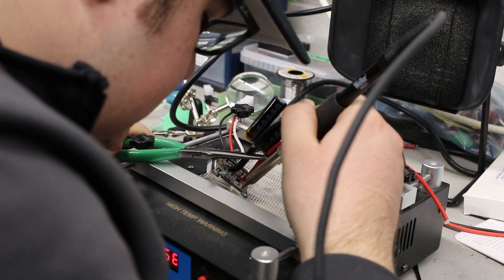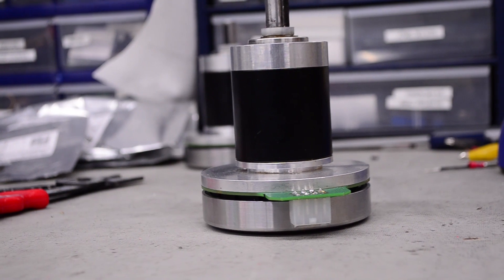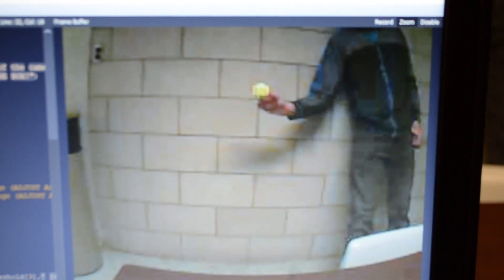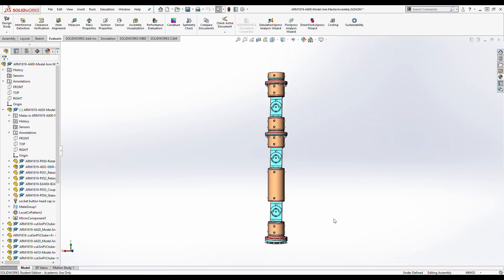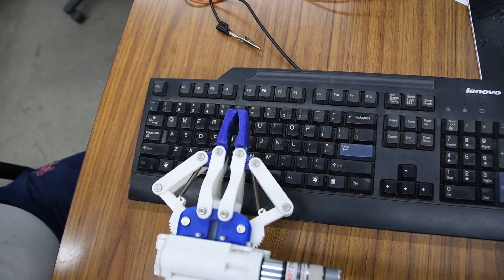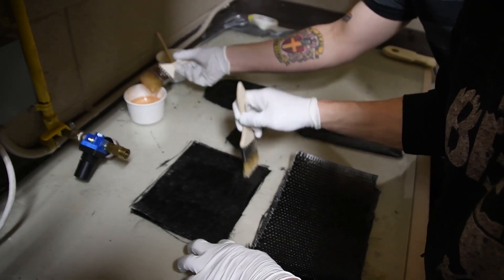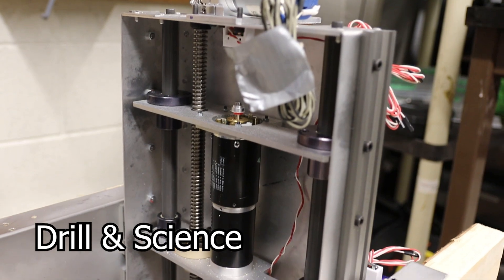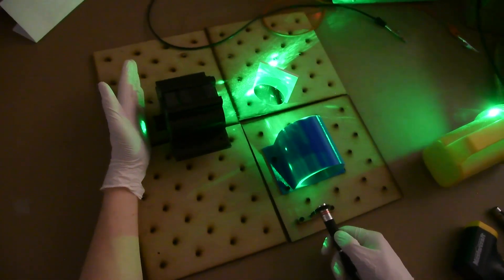USST 2019 Mars Rover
The USST is excited to show-off our 2019 Mars Rover! With a newly designed arm and drill, our rover will be able to tackle the terrain and tasks at the University Rover Challenge.